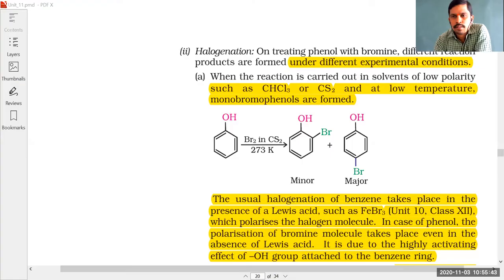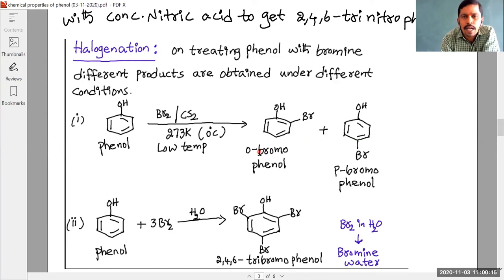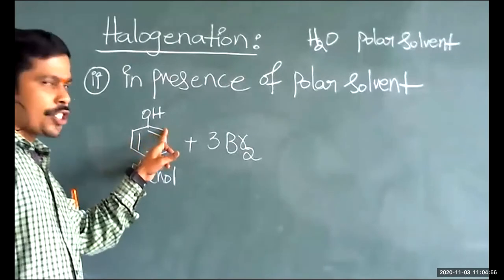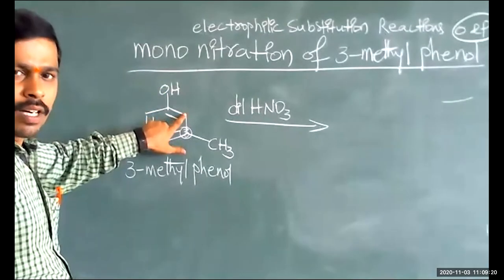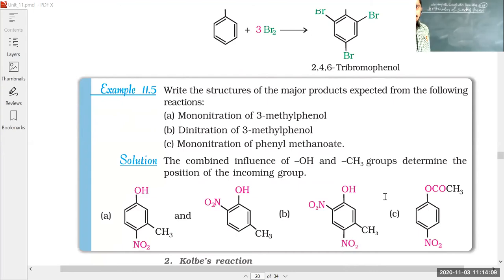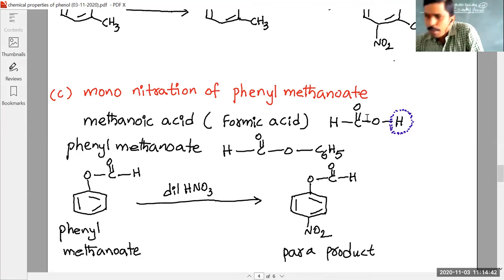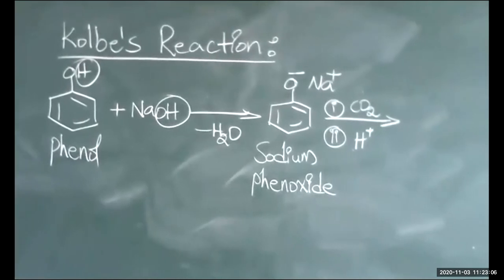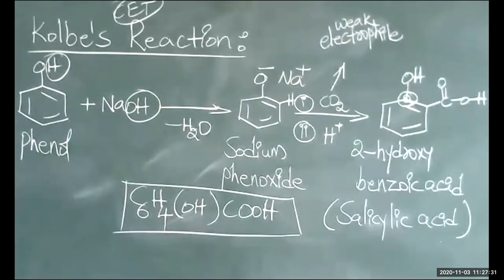of Phenol Kolbe's Reaction 03 11 2020 csnchemistrychannel learn chemistry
TOPIC         :    chemical properties of phenol
Sub-Topic   :   nitration of phenol

                        M.Sc., Chemistry
                        B.Ed., Physical Science